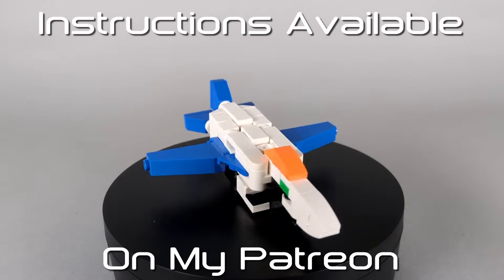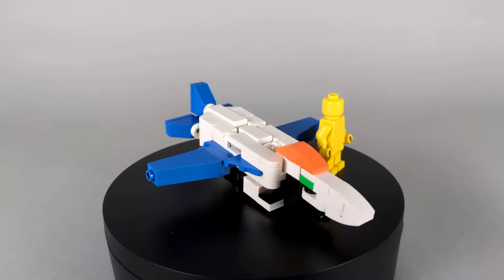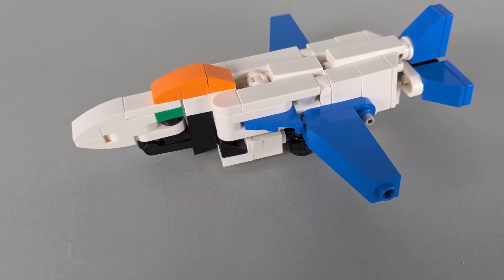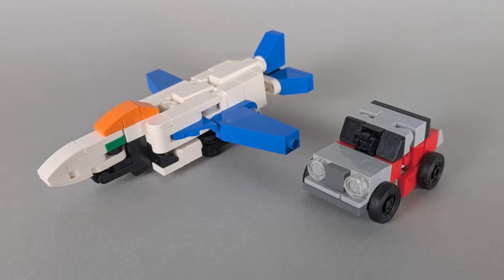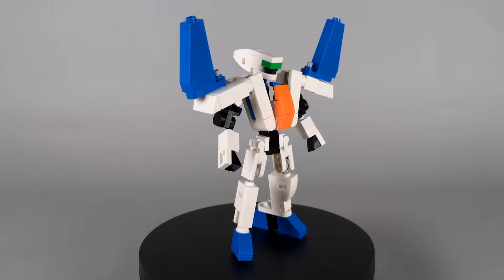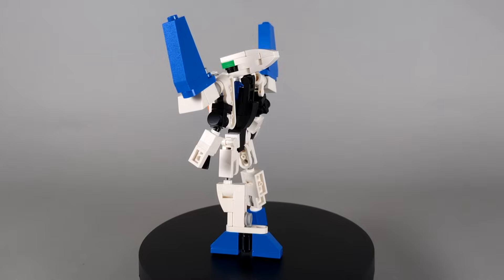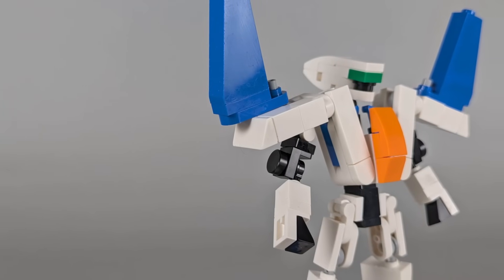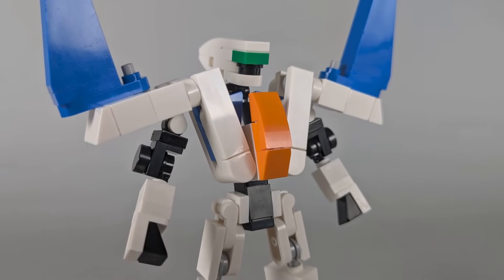Lego Transformers #172: Pulsejet